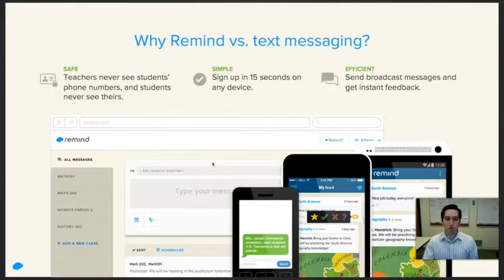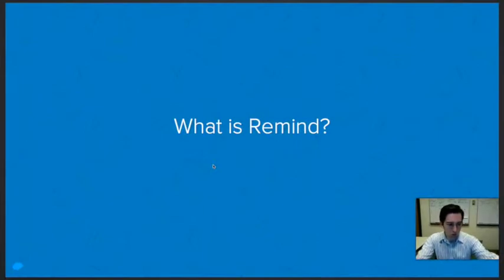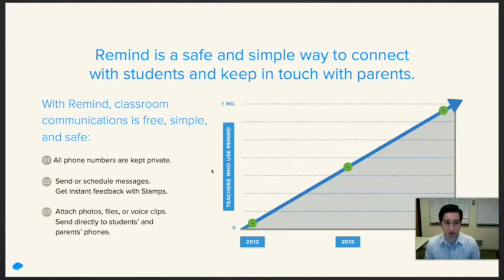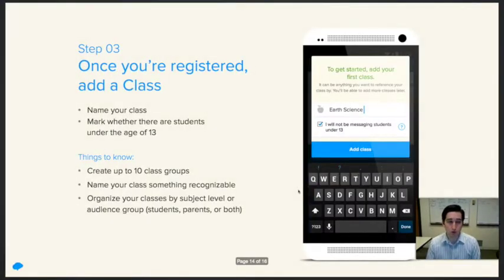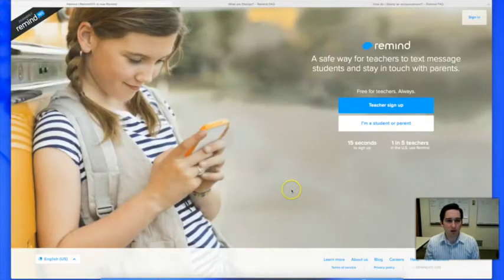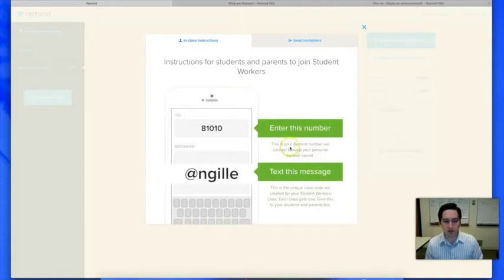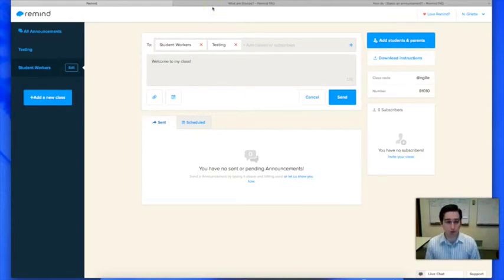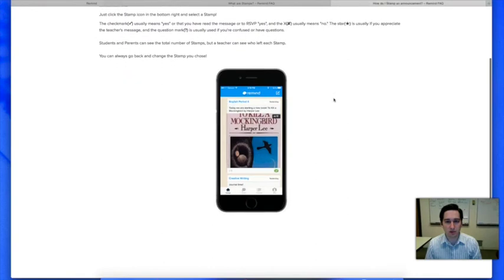Remind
This video is about Remind